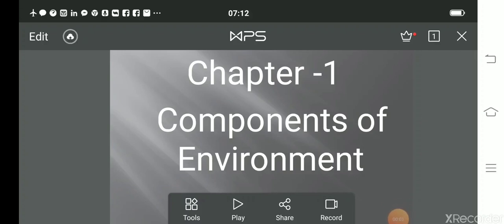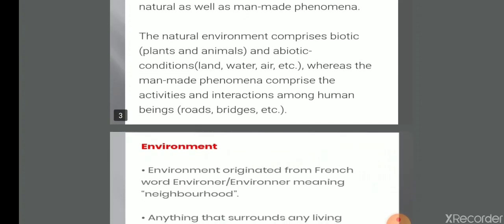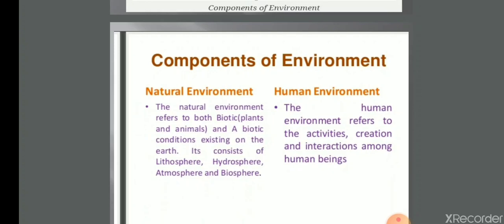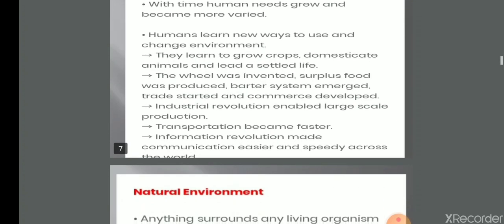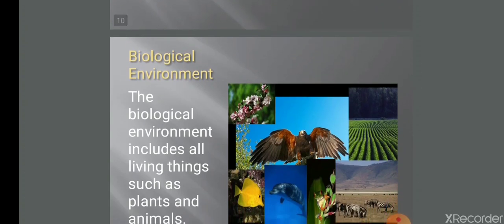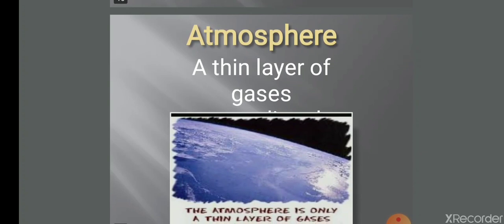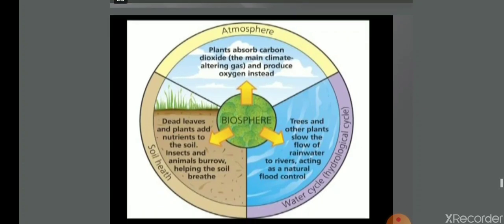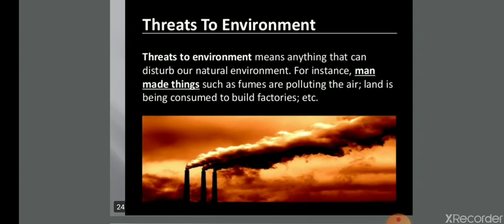Components of Environment Class-7th Ch-1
Geography ch-1